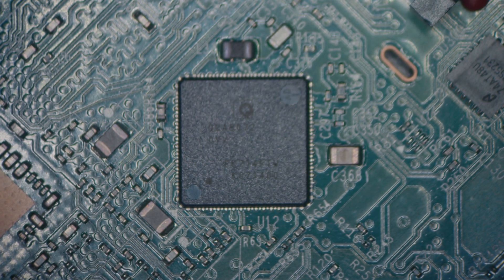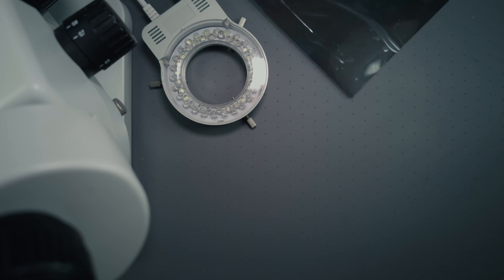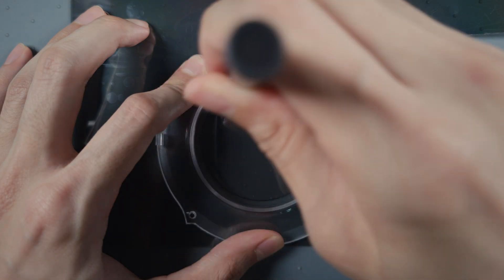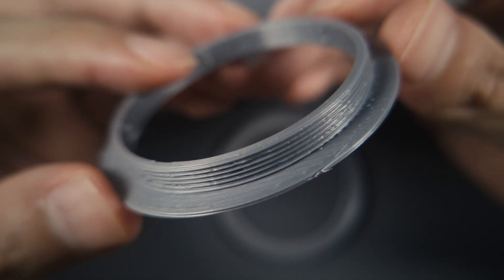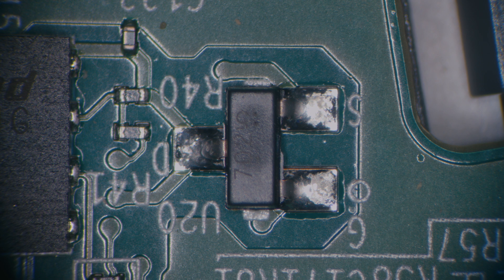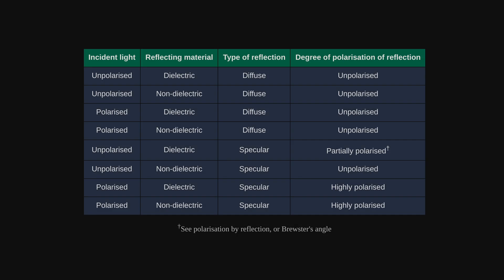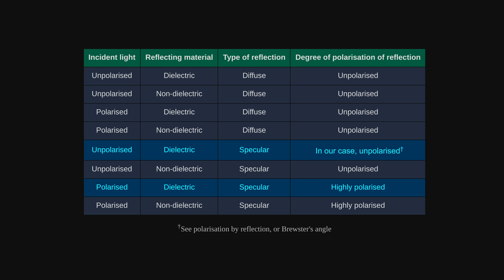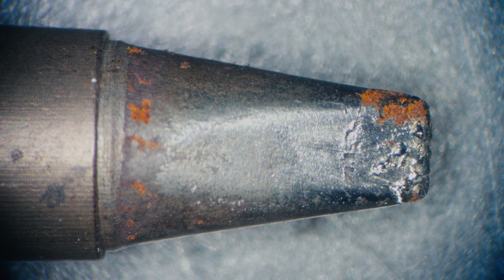Game-changing Microscope Polarisation Upgrade - With Free 3D Printable STL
If you regularly use a microscope for electronics work, this is the perfect modification for you. Using a pair of polarisers, we can eliminate glare, revealing hard-to-see details like chip markings.

K&F Concept 52mm Circular Polariser Filter
Polarised Film Sheets (Adhesive)

Chapters
0:00 Intro
0:35 Parts Needed
1:13 Mod Walkthrough
2:25 Demonstration
2:45 Explanation
4:31 Outro & More Demos